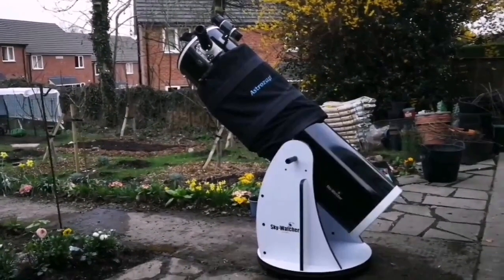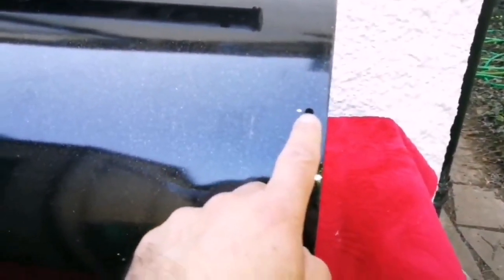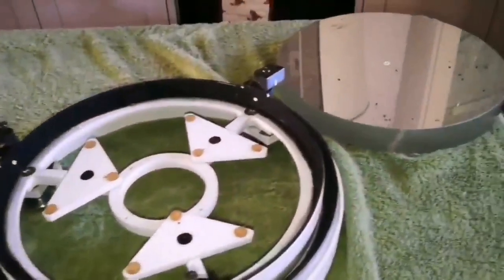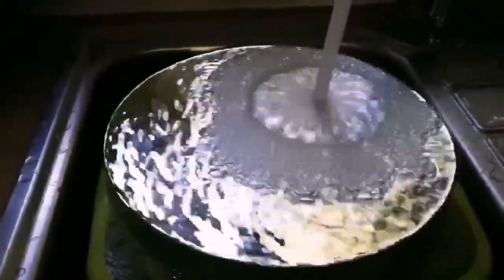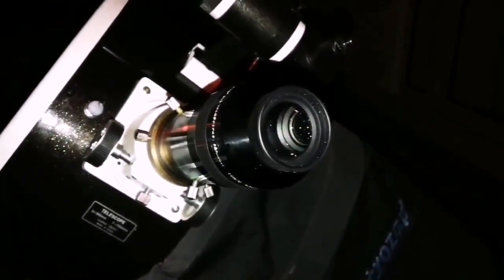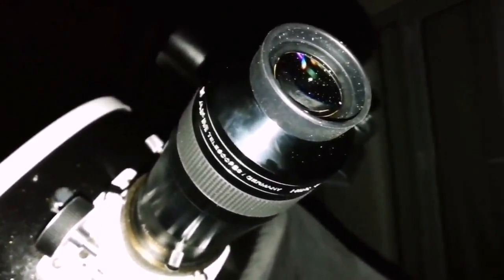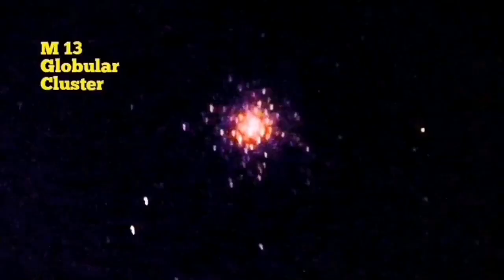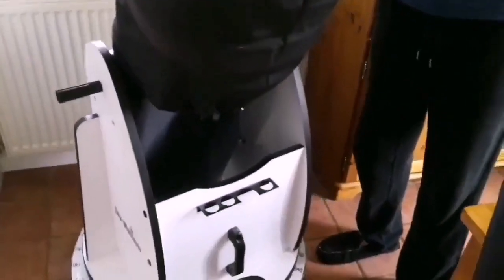Skywatcher Skyliner 300P Flextube Dobsonian 12 Inch Telescope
This 12 inch Dobsonian telescope is the biggest telescope that a person can handle and move alone. Anything bigger needs two people to move and a ladder to see objects near the zenith.
305mm (12") F/1500 Parabolic Truss-Tube Dobsonian

"A precision instrument that breaks the stereotypical Dobsonian mold to deliver stunning planetary and deep-sky performance in a compact, readily transportable package."
"The upper section of the FlexTube containing the secondary mirror assembly and Crayford focuser extends with effortless precision on three rods that are easily locked into position at their greatest extent. Despite repeatedly collapsing and extending the instrument in the course of an prolonged observing session, the FlexTube's optics remained in perfect alignment."
"It would be easy to pigeonhole the 305mm FlexTube as an innovative, transportable Dobsonian for the deep-sky enthusiast, but it's much more than that. Its stunning planetary prowess will have many observers redefining what short focal ratio Newtonians are capable of."
"Having used a wide range of Sky-Watcher Newtonians over the years, I've often expressed my pleasure at the the consistency and precision with which the mirrors are polished and figured. In my Astronomy Now review of this instrument's predecessor, the Skyliner-300P, I wrote of its enviable optical performance for the price. I didn't think the 305mm FlexTube would surpass it, but it does."
"Saturn is often described as the jewel of the Solar System, but to see it in all its 24-carat splendour you need a 12-inch FlexTube. In recent memory I haven't seen such a sharp and richly rendered image of the ringed planet as that delivered by the 305mm FlexTube on the night of April 8th, 2008."
"I was able to use the 305mm FlexTube on a wide variety of celestial objects under what passed for fine observing conditions from my heavily light-polluted suburban locale. Messier 3, the stunning globular cluster in Canes Venatici, was resolved into a ball of innumerable stars, some held with direct vision right across the core. Messier 82, the starburst galaxy in Ursa Major, easily revealed mottled dusty filaments across its nucleus. Edge-on galaxy NGC 4565 in Coma Berenices showed the dust lane along its slender form. And so the list went on."
"Mars, just 6.6 arcseconds in diameter, revealed its 90% gibbous phase with ease. But what surprised me was plainly identifying the Syrtis Major near the planet's meridian at such a distance from Earth."

Diameter of Primary Mirror: 305mm
Telescope Focal Length: 1500mm (f/5)
Eyepieces Supplied (1.25"): SP10mm & SP25mm
0.5mm Ultra-Thin Secondary Mirror Supports
9x50 Finderscope
Direct SLR Camera Connection
Telescope Tube Length 144cm (Extended), 92.5cm (Retracted)
3-Point tube locking system
Wooden Alt-Azimuth Mount with Accessory Tray
44% more Light Gathering than 250mm.